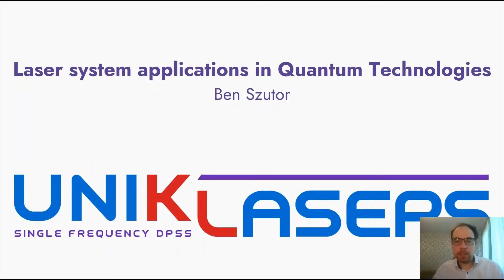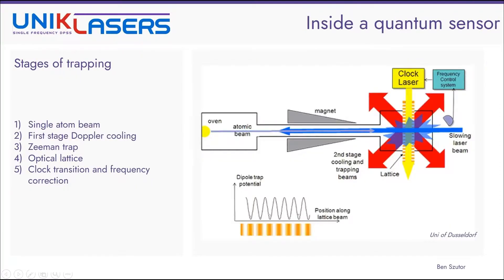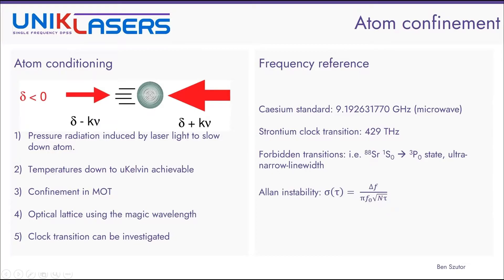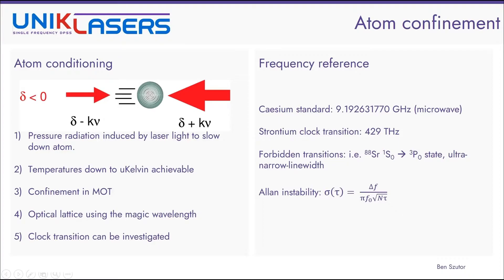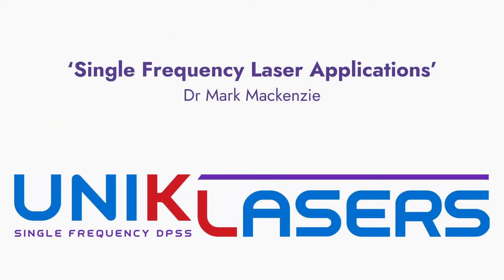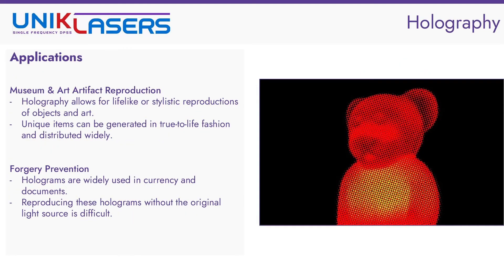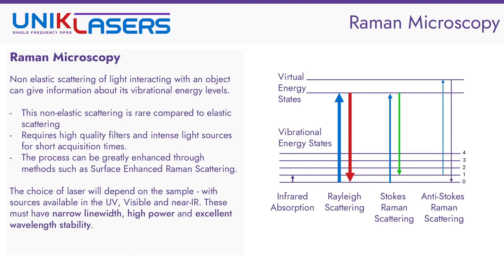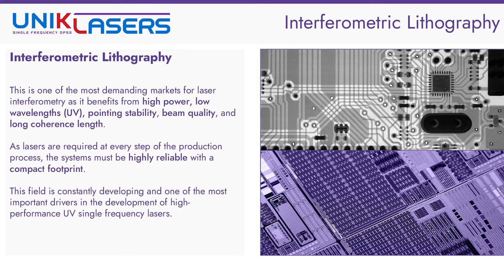Application Webinar | Dr Mark Mackenzie & Ben Szutor | UniKLasers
00:00 Introduction
00:12 Ben Szutor Introduction
01:18 Quantum Sensing & Metrology
12:27 Mark Mackenzie Introduction
12:44 Holography
15:09 Flow Cytometry
17:05 Raman Microscopy
19:16 Interferometric Lithography